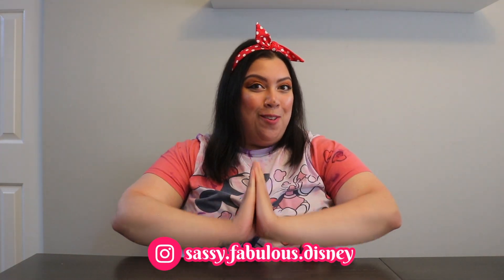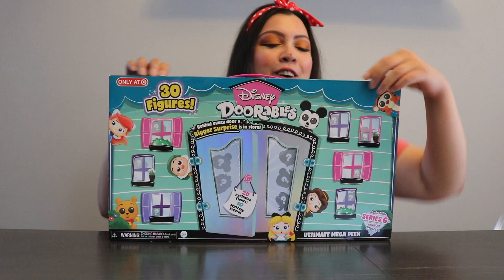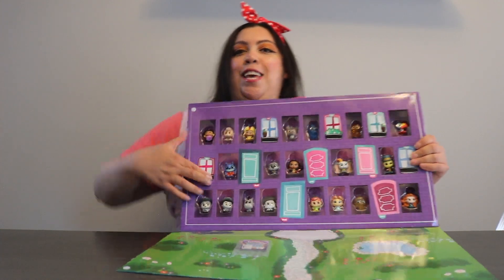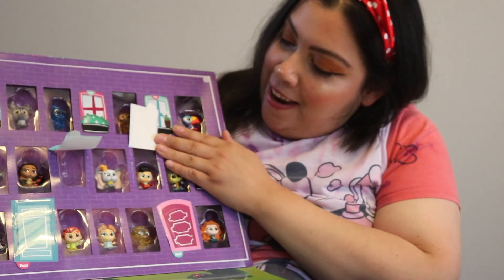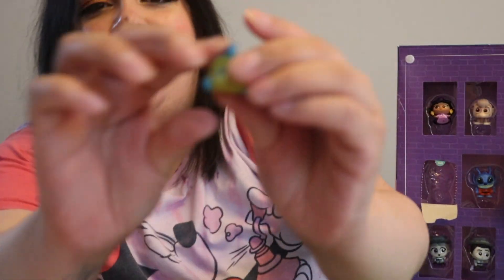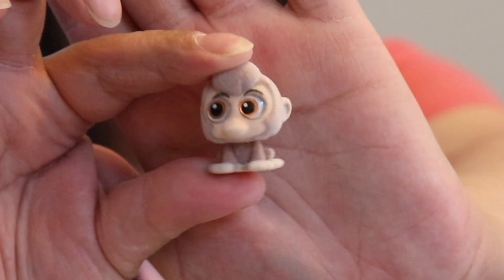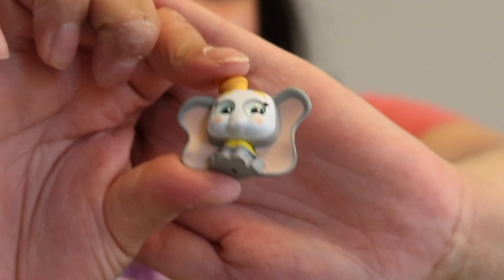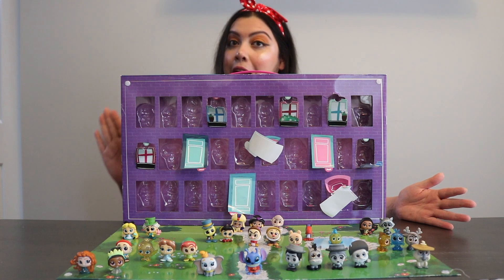Mystery Time: Doorables Target Exclusive| Series 6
Hello my Beautiful People! Finally opening the Target exclusive Doorables that I had since January lol. Let me just say I am extremely happy with the lineup! ENJOY!

Remember to always stay Sassy and Fabulous! LOVE YA!!

Doorables Target Exclusive Series 6